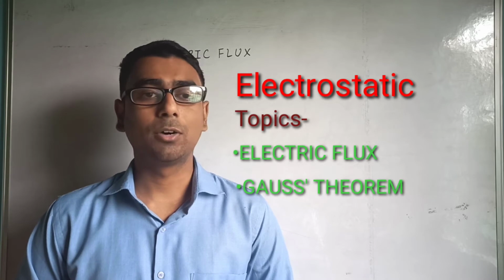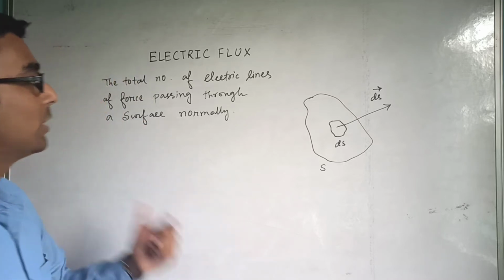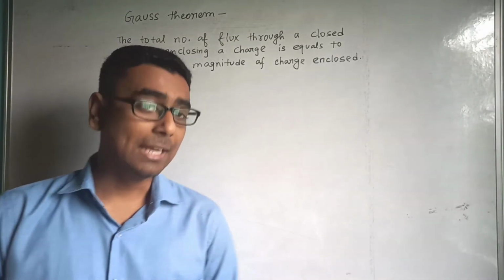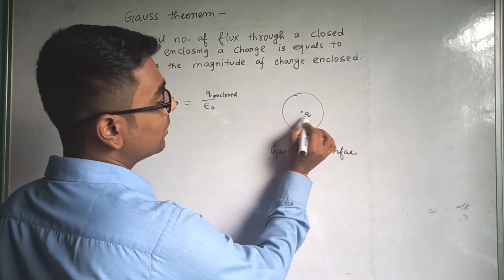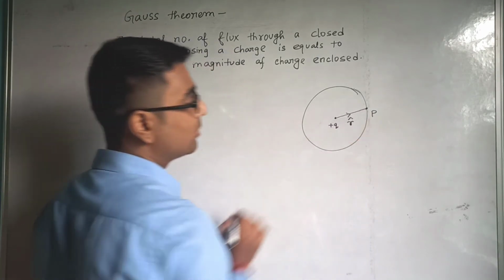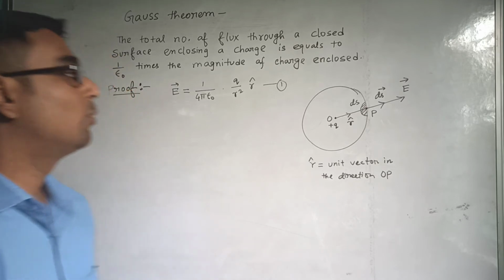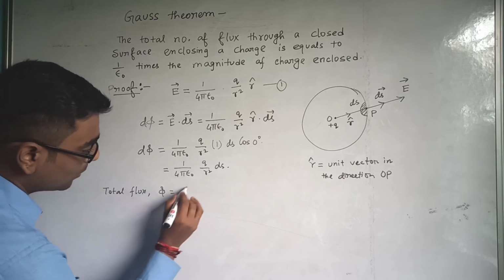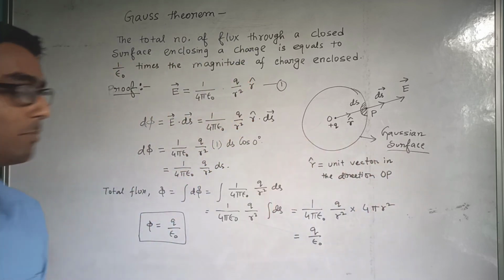Gauss theorem and its proof||Electrostatic||Class 12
Electrostatic (part-12)
Gauss theorem and its proof

Chapter - Electric charges and field.

Topics covered-
• Gauss's theorem
•Proof of Gauss's theorem

The class session will help students those who are going to appear for Board exams,NEET,JEE MAINS.